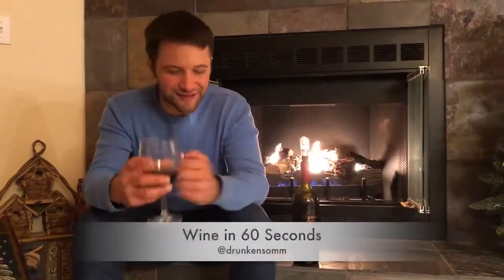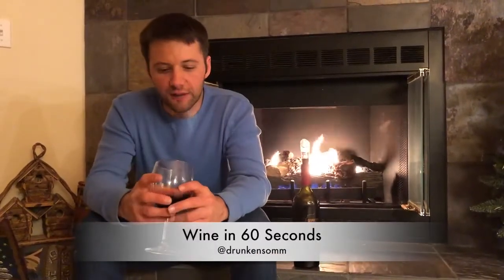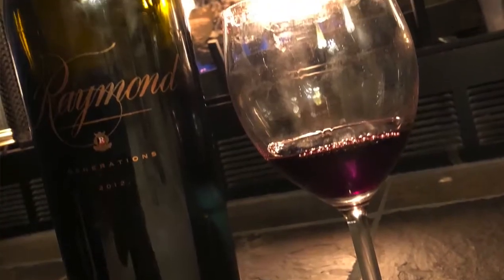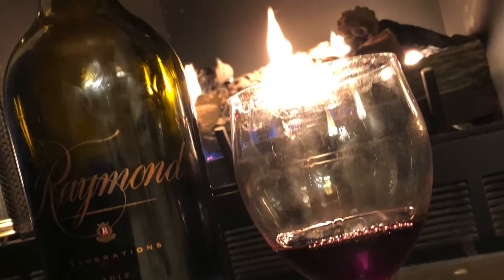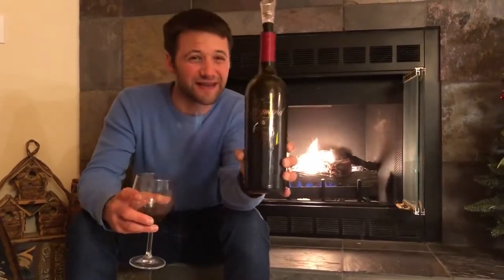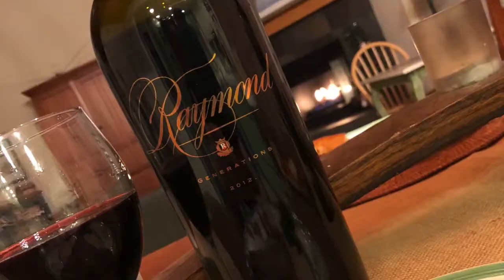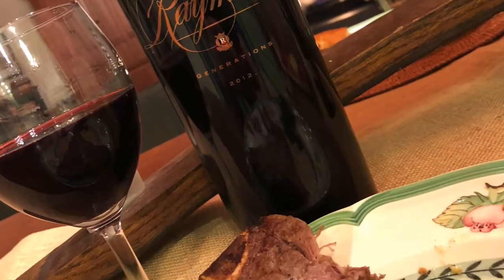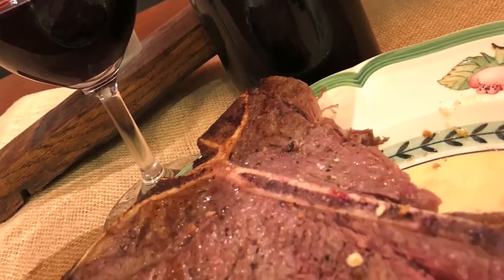Wine in 60 Seconds Episode 435 - Raymond Cab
Raymond Vineyards is a well known Napa Valley wine producer that makes wines at all levels. They have the $15-$20 level at stores as well as wines into the many hundreds. The 2012 Generations Cab is exceptional. Perfectly aged with big fruit flavors but soft tannins. Blackberry as well as red and black currants explode on the palate and it finish herbally making it perfect for a gamey meat like lamb or just a quality steak like Porterhouse. The 2012 is about $160-$180 if you can find it but the current vintage is about $125. This one is 100% worth the money. I wouldn’t normally pay that kinda money for a wine but this kind of wine is hard to come by and will change your life.